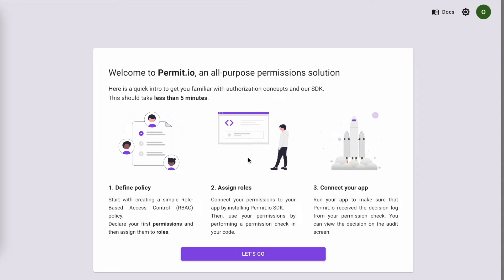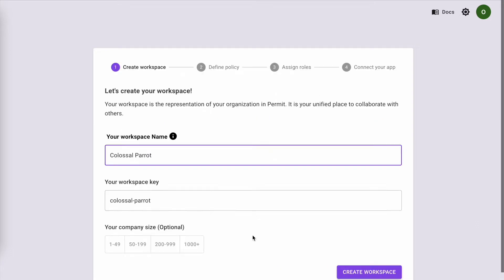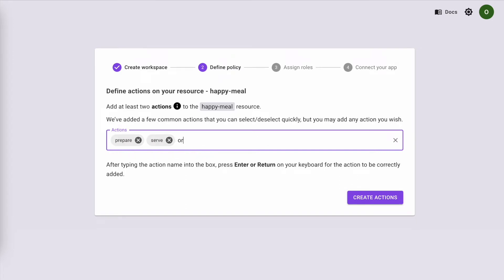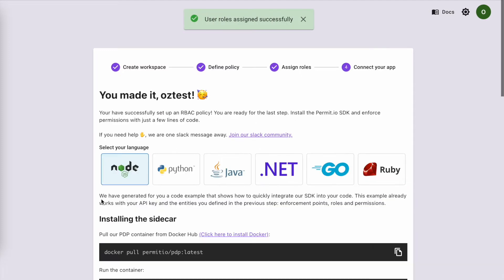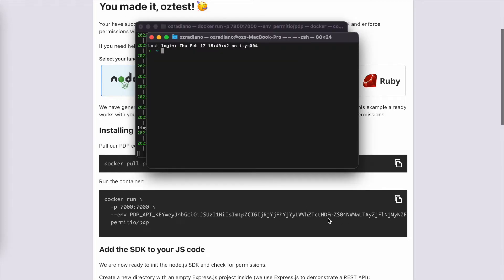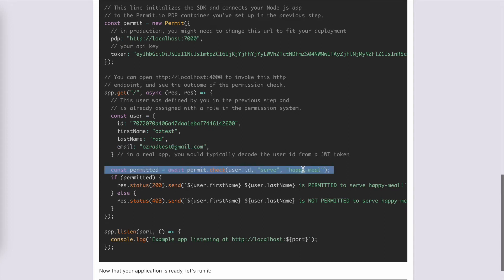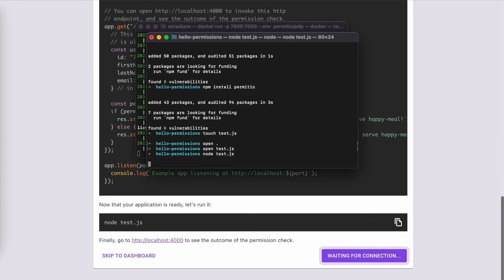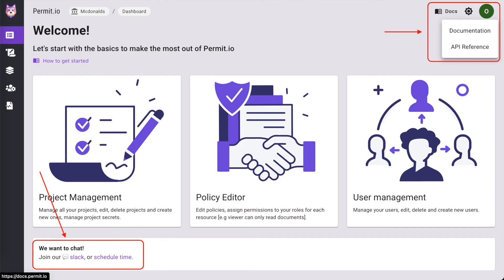Permit.io onboarding demo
In this video, we are going over onboarding and setting up an account

00:00 - Background
00:32 - Creating an organization
00:40 - Defining Policy
01:13 - Assigning Users to Roles
01:25 - Connecting the SDK